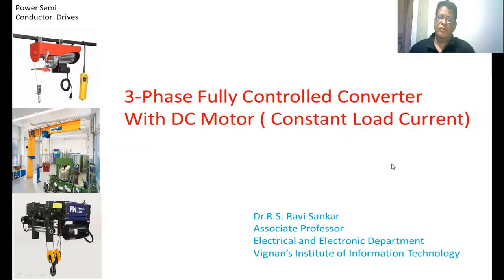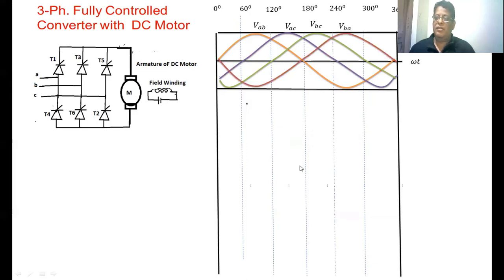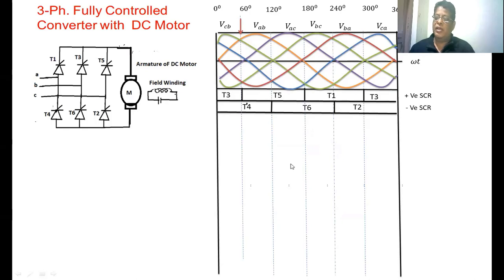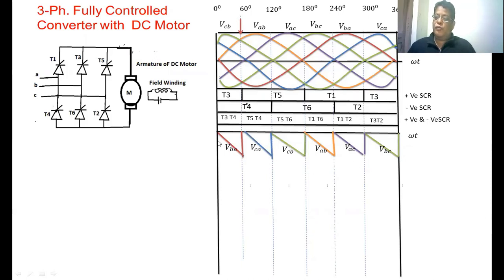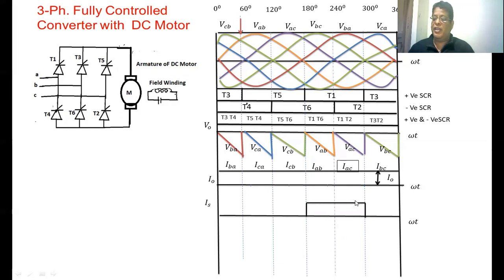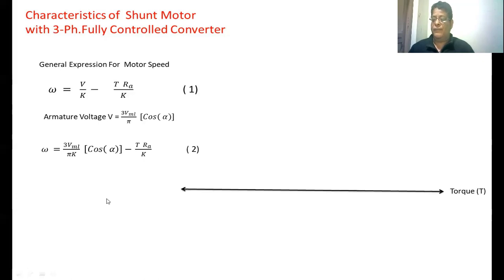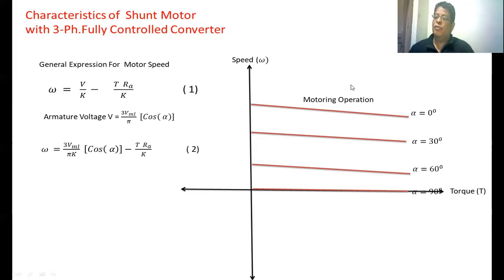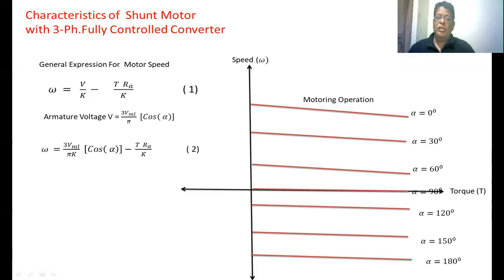Characteristics of DC Shunt motor With Fully Controlled Converter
Operation of Fully Controlled Converter Firing Angle Greater than 90 degrees and  characteristics of the DC shunt motor with 3-Ph.Fully Controlled Converter